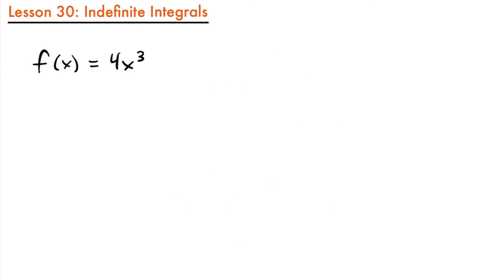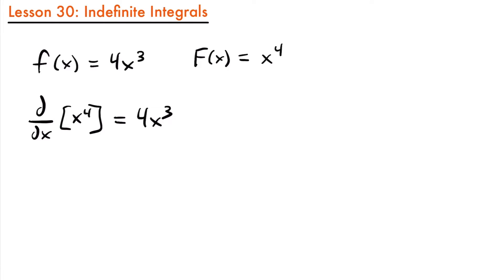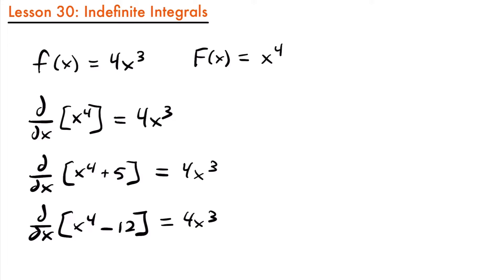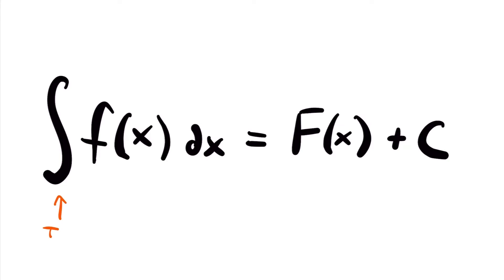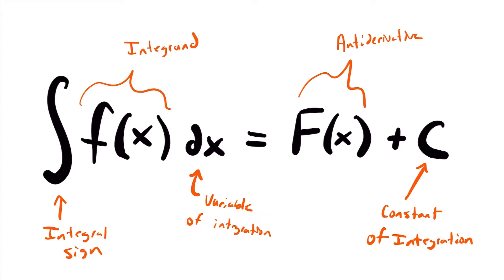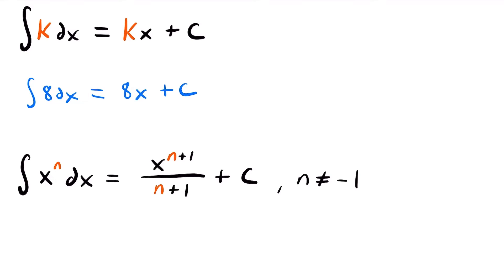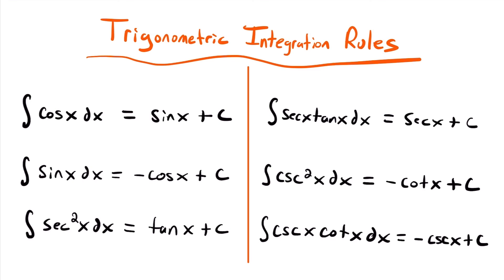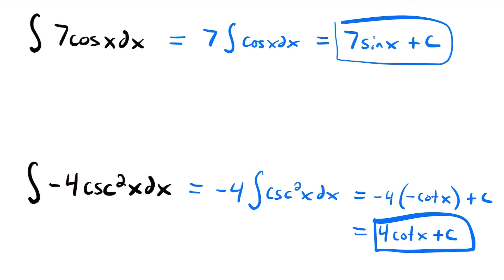Indefinite Integrals | Calculus Lesson 30 - JK Math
How to Solve Indefinite Integrals (Calculus Lesson 30)

In this lesson we learn about finding antiderivatives and solving indefinite integrals. We then cover all the basic rules of integration, including the power rule of integration, the constant multiple rule, the addition and subtraction rules, and the trigonometric rules of integration. And of course, we look at several examples of how to solve indefinite integrals using these rules.

Video Chapters:
0:00 What is an Antiderivative?
3:03 Definition of Indefinite Integration
5:23 Constant Rule of Integration
6:02 Power Rule of Integration
7:56 How to Check Your Answer!!
8:55 Constant Multiple Rule of Integration
10:23 Addition Rule of Integration
11:53 Subtraction Rule of Integration
13:36 Examples - Rewriting Functions
15:43 Trigonometric Rules of Integration
16:38 Examples - Simple Trig Integrals